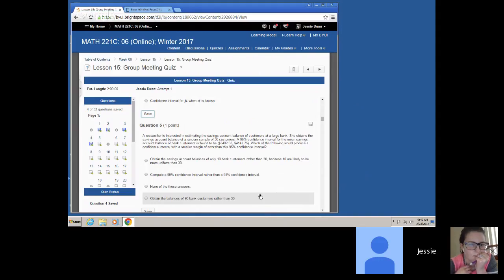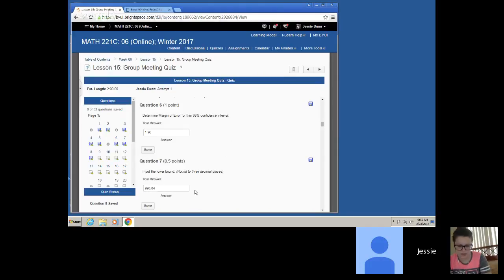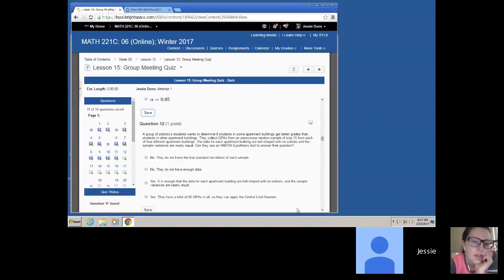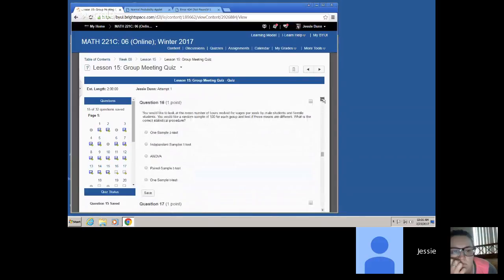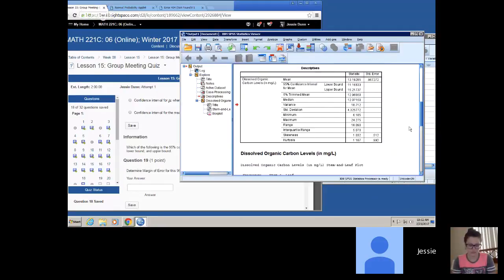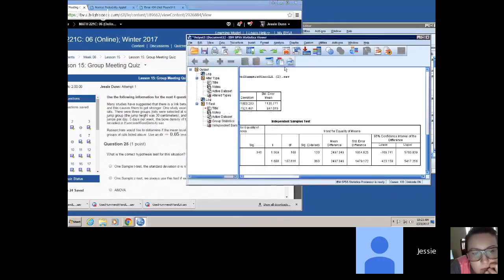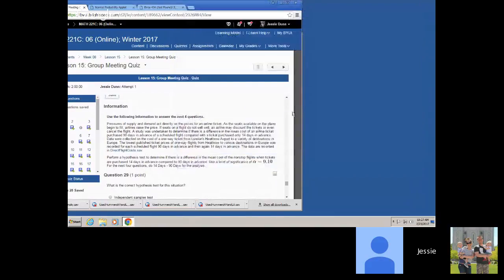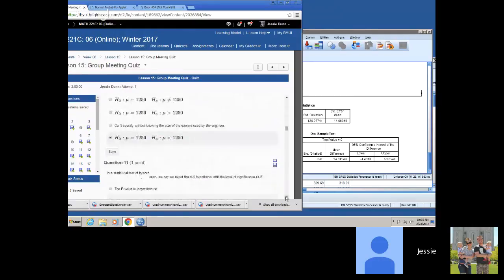Math 221 C-Lesson 15